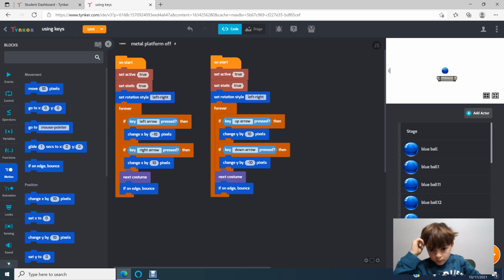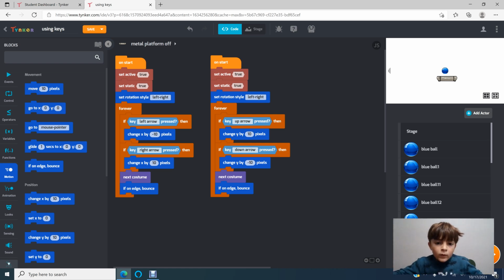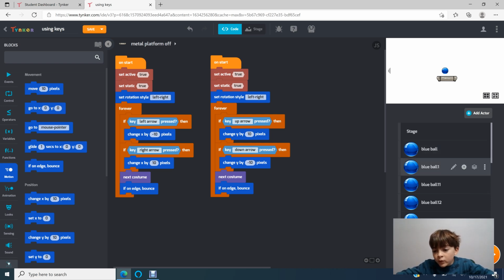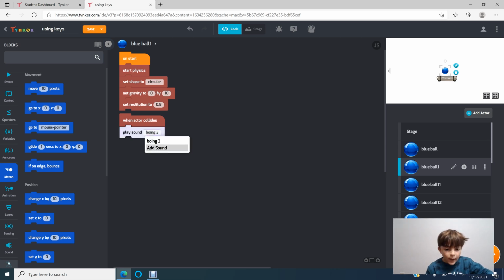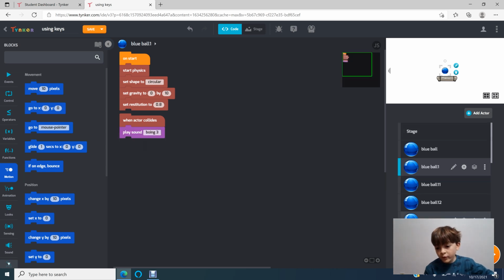Tynker Coding Demo For Beginners - Use Keys And Sounds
Learn how to use and program arrow keys and how to add sound effects in Tynker block coding.
This demo video is for you if you are a Tynker beginner and you want to use keys and sounds in your coding.